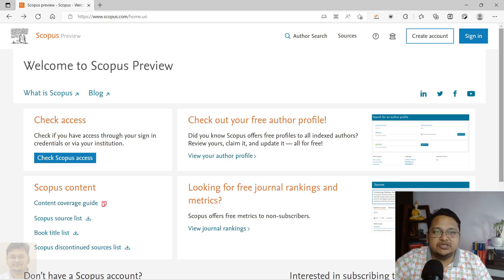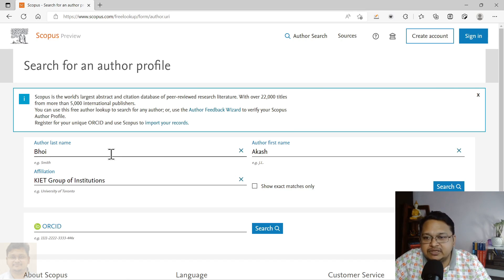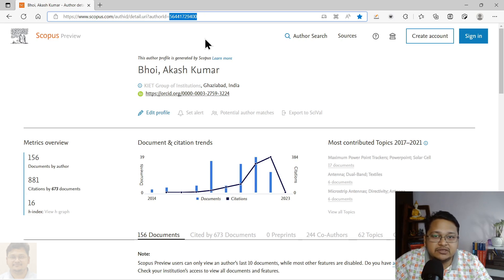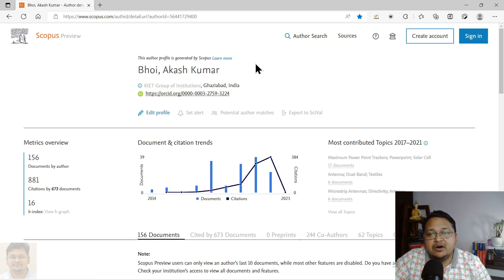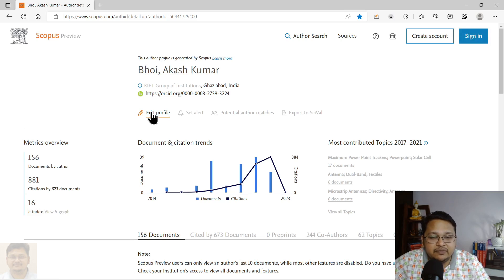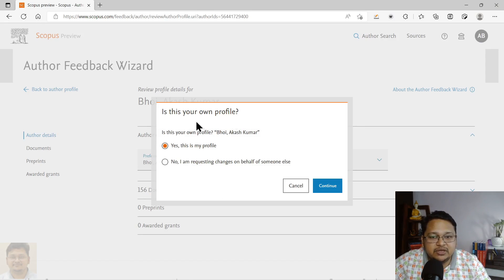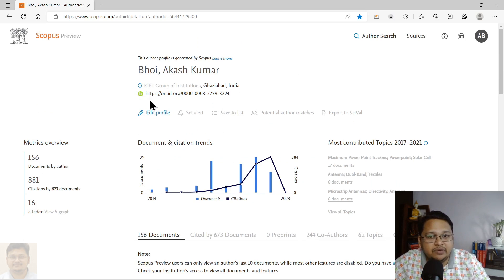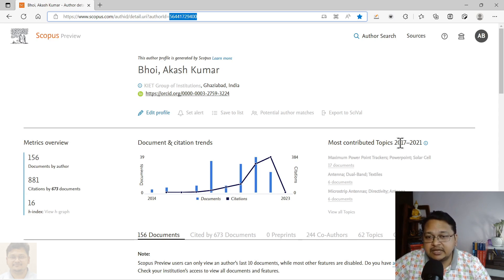How to Check and Claim free Scopus Author Profile | eSupport for Research | 2022 | Dr. Akash Bhoi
Hello Everyone, Please follow this video to know about:
How to Check and Claim free Scopus Author Profile | eSupport for Research | 2022 | Dr. Akash Bhoi | RL-50

# Check free Scopus Author Profile
# Scopus offers free profiles to all indexed authors
# Review yours Scopus profile
# Signin to your Scopus Profile
# Cliam your Scopus author Profile

To know more about related topics:
How to Create Scopus Author ID | Scopus Profile (Hindi+English)
How to Download Author Scopus Data/Publications (Hindi+English)
How to Edit Scopus Profile/Publications (Hindi+English)
Scopus Profile Preview | Export Refine (Hindi+English)

Best Regards
Dr. Akash Kumar Bhoi [Ph.D., M.Tech, B.Tech]